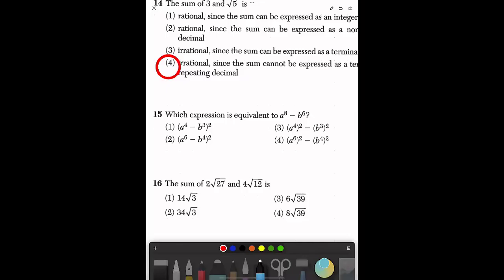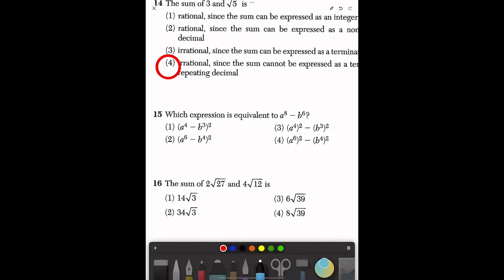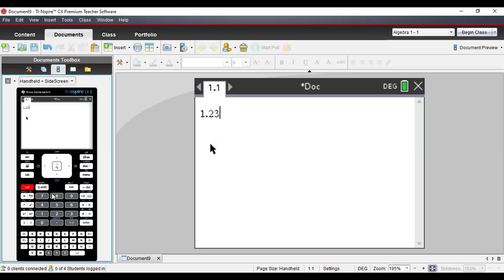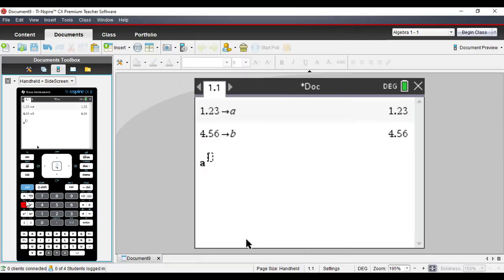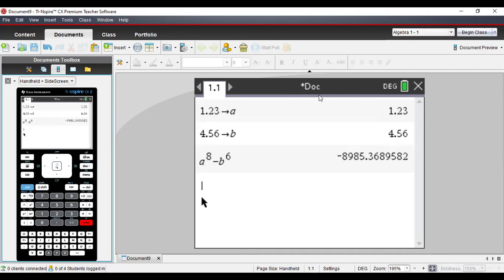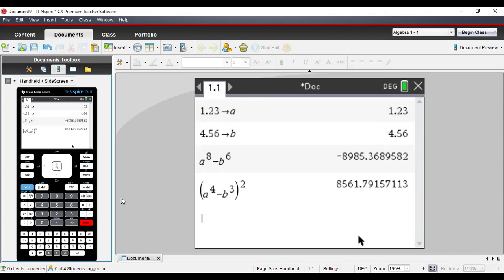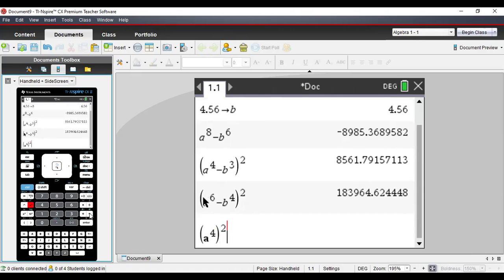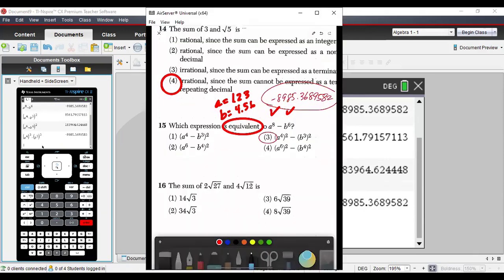June 2025 Algebra 1 Regents, Question 15